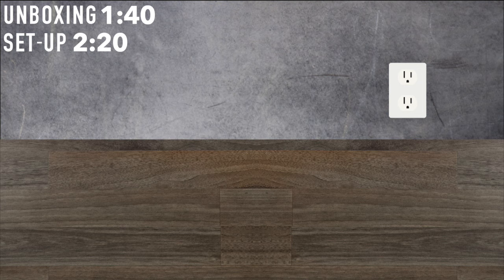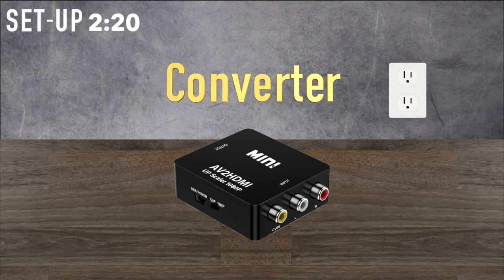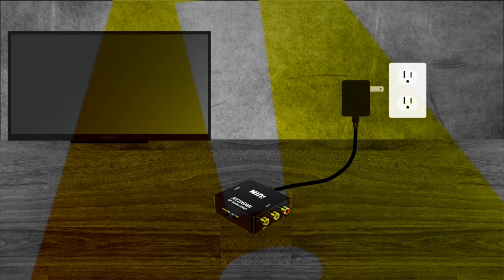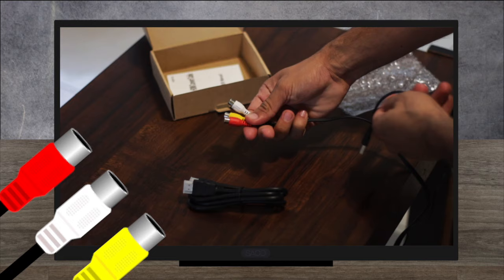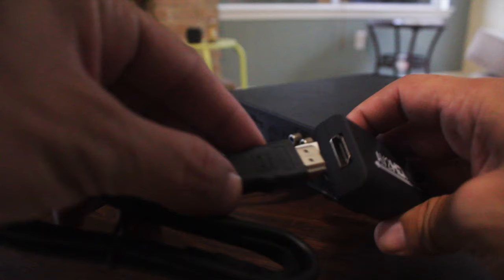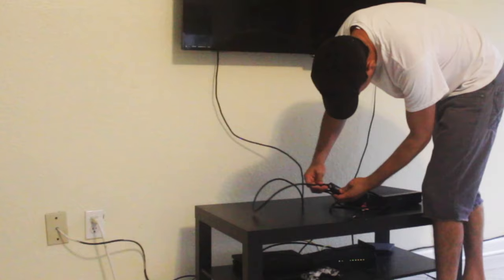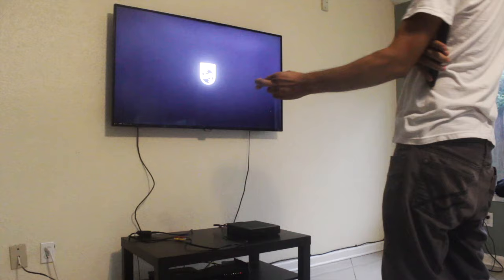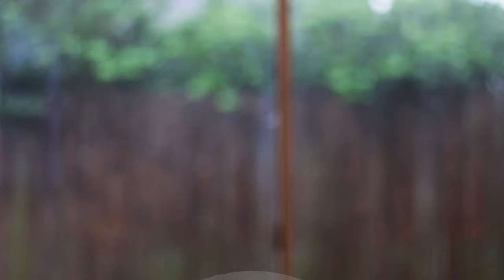Play RCA devices on HDMI Tv's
See how to get RCA players to play on your Tv through HDMI.

We'll demonstrate how you can connect your RCA players to your newer HDMI TV sets and use the TaiHuai Composite AV to HDMI Adapter.

Amazon Product Links:
1. Converter used in video
2. Traditional converter

CHAPTERS
Intro - 0:00
What You Need - 0:34
Example - 1:04
Unboxing - 1:40
Set Up Demonstration - 2:20
Caution/Before you buy - 2:45
Results - 3:33